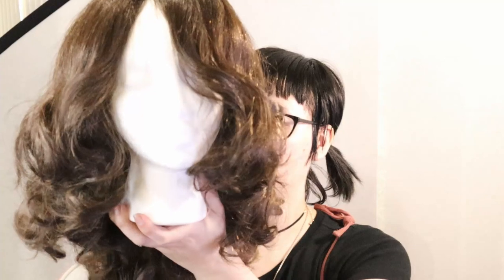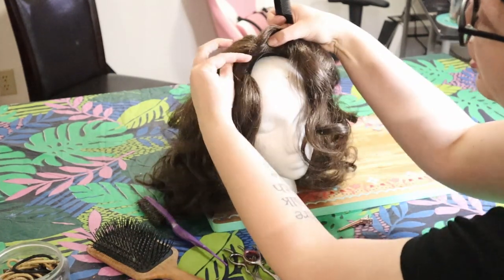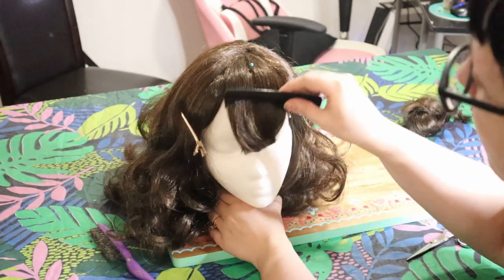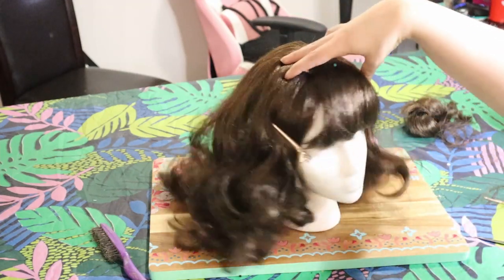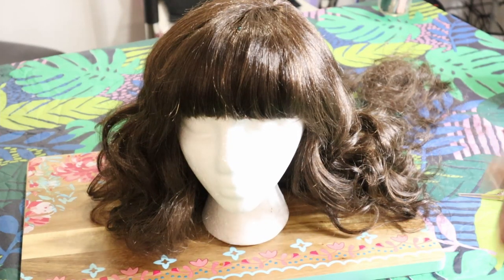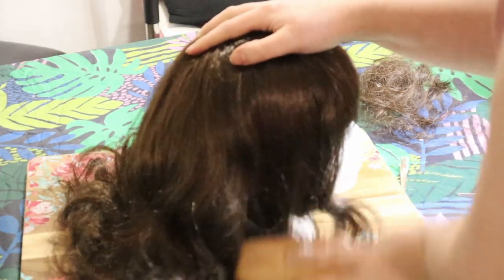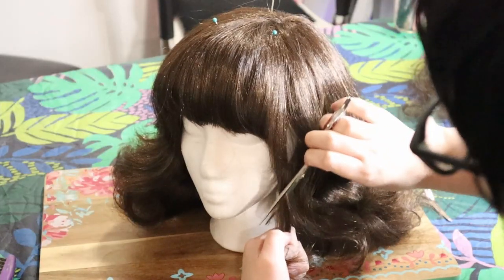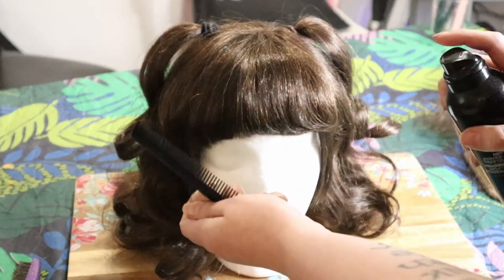Wig Glow Up Vol. 3! Restyling a Plain Brown Wig From Party City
Hey Horrid fam I'm so happy I was able to finally edit both projects I've had on hold since April! I didn't want to just give up on these videos because I was super happy with the physical outcomes of both recent videos (The table and the wig) so I hope you enjoyed this wig restyle! Fun Fact I wore this wig when I got my first Vaccine!